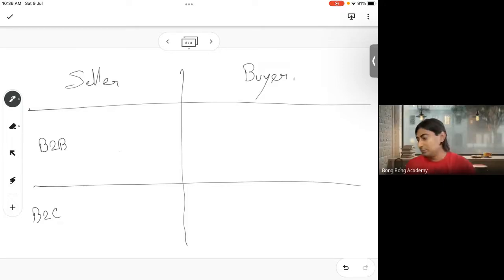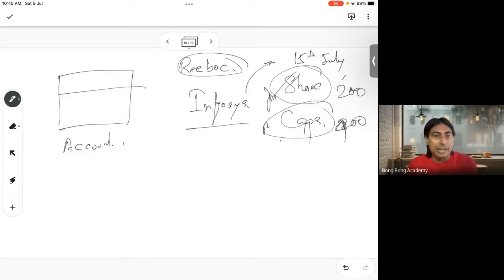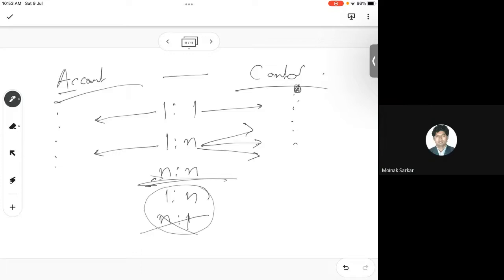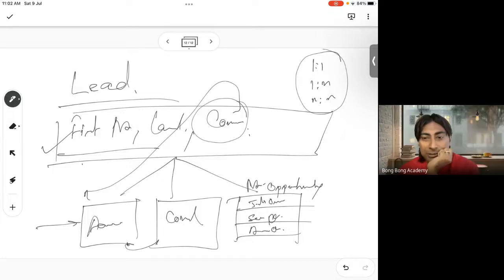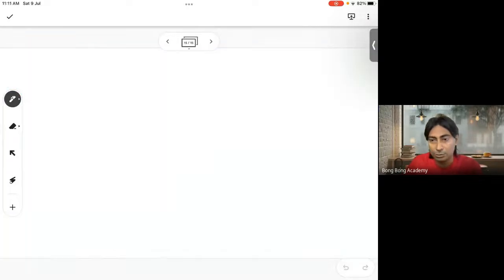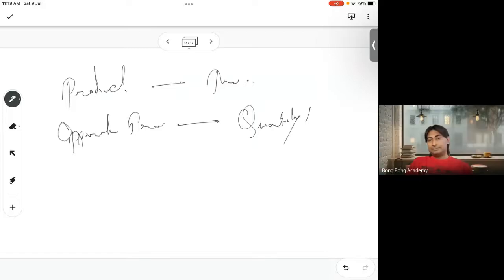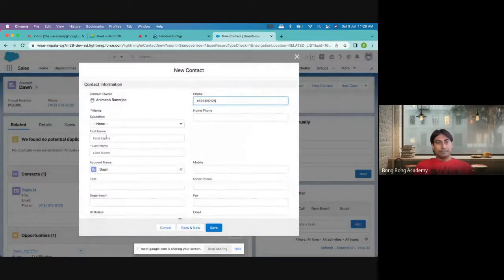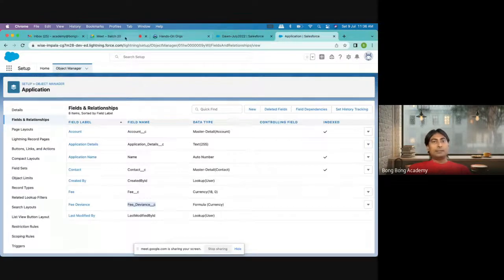Salesforce Admin | Batch 21 | Session 1 | Standard Sales Objects